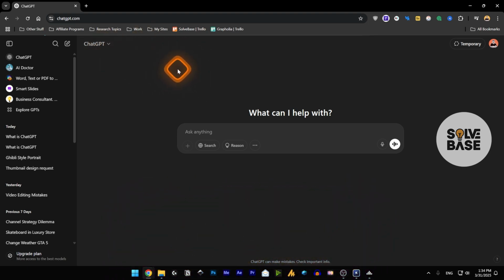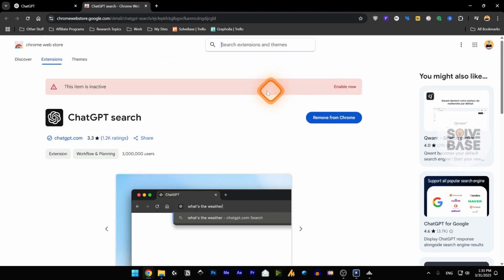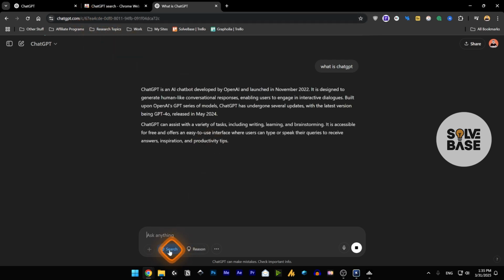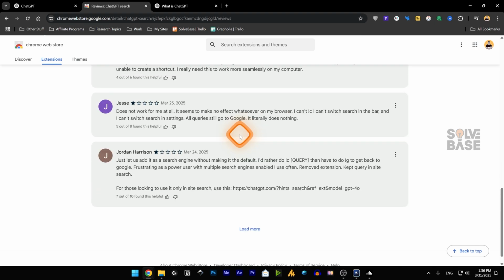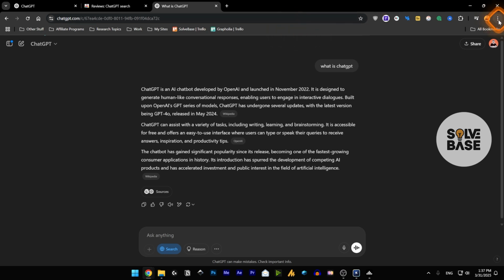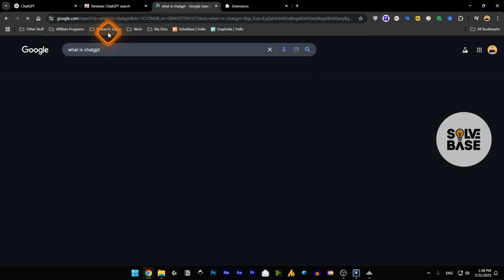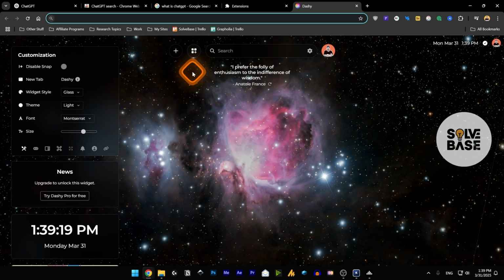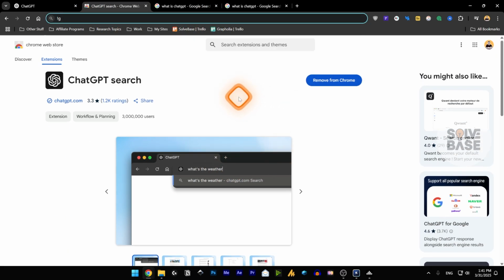How To Use ChatGPT Search Extension - Change Default Search Engine (Easy Guide)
Today, you'll learn: How To Use ChatGPT Search Extension

With this extension you will be able to Change Default Search Engine to ChatGPT.

I'll give my opinions in the video and it's going to be a full step by step guide.